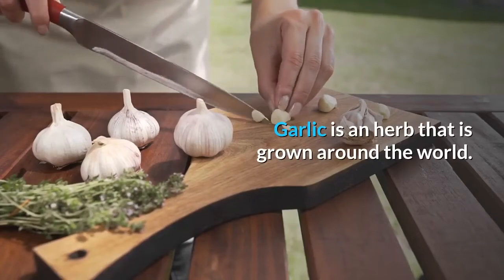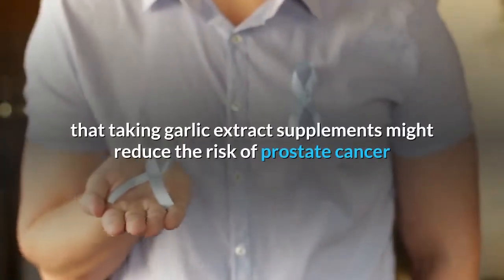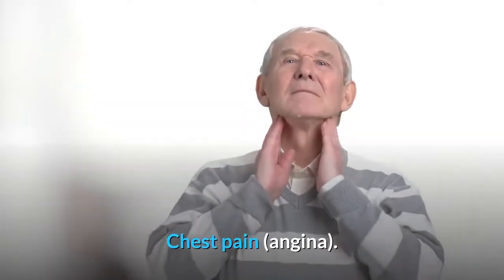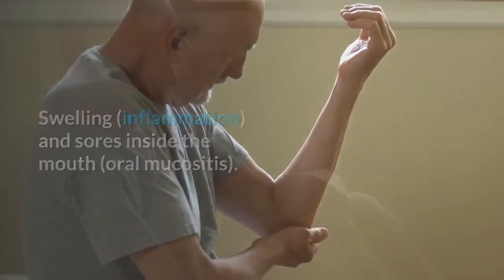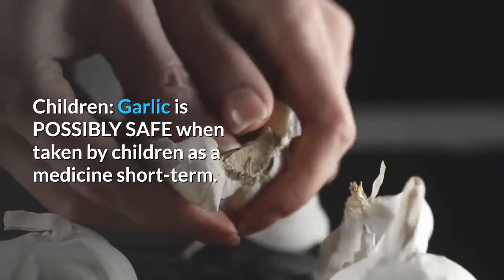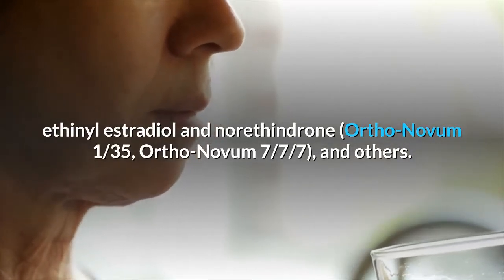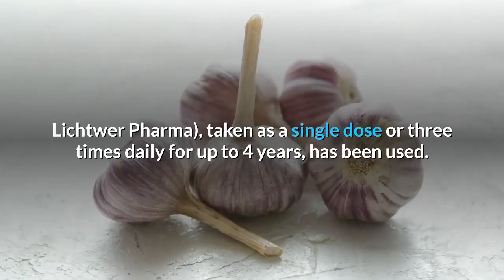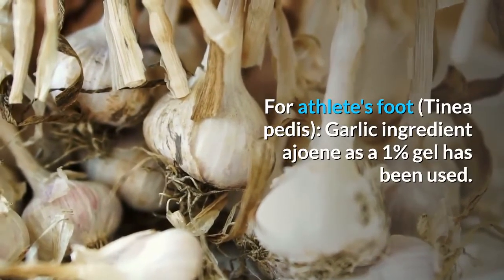How Garlic Affects The Body? 2020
How Garlic Affects The Body? Good and Bad.